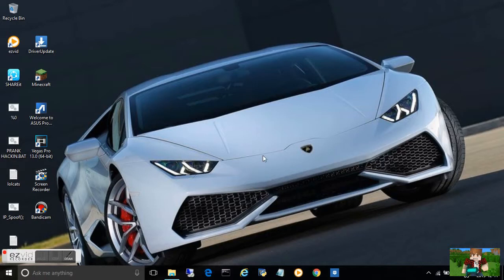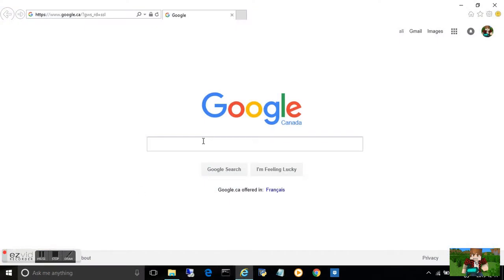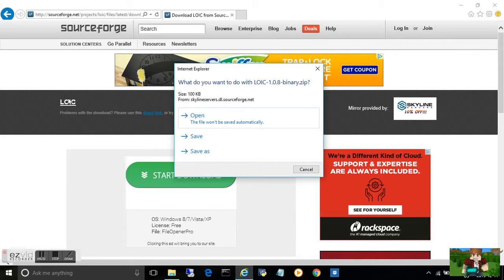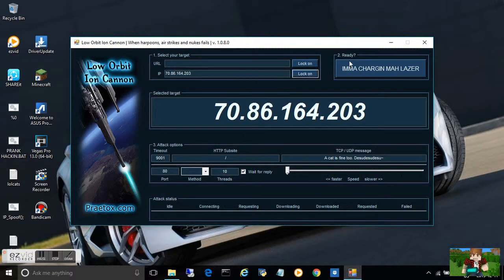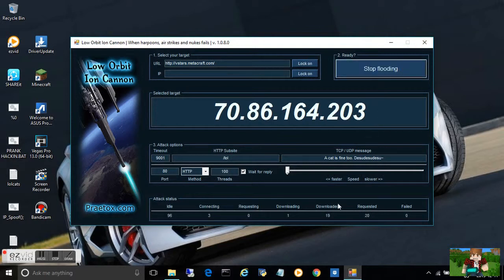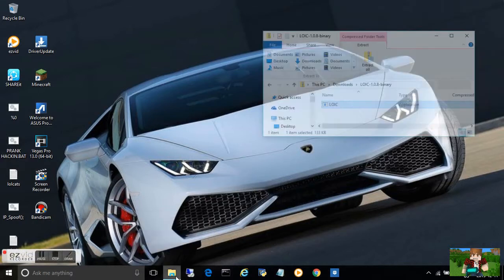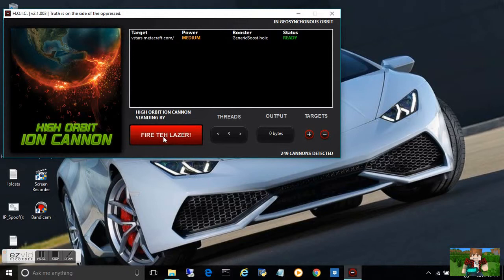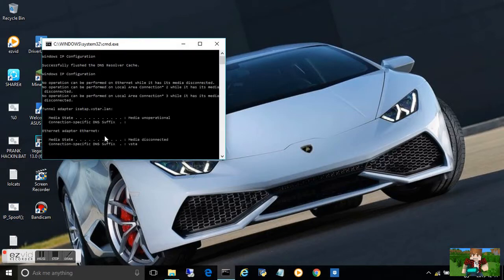mad programmer episode 3